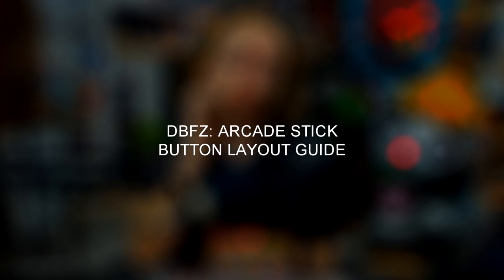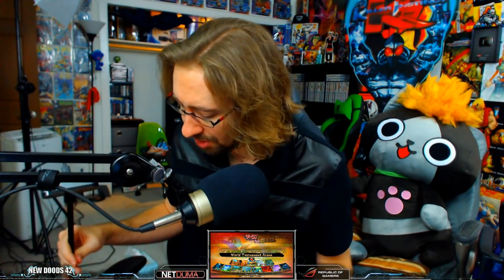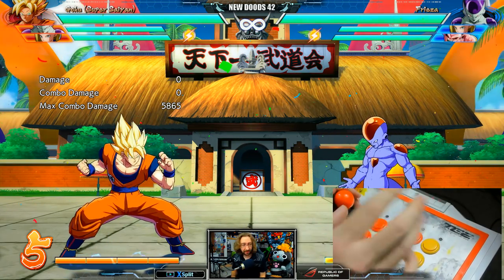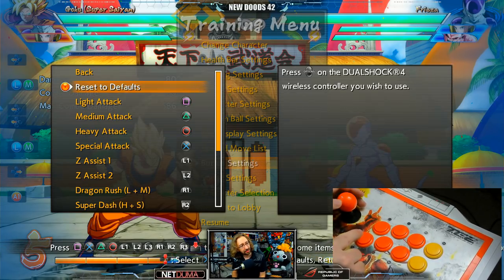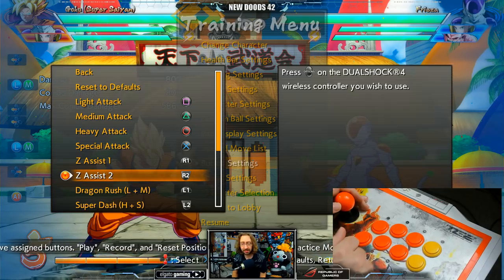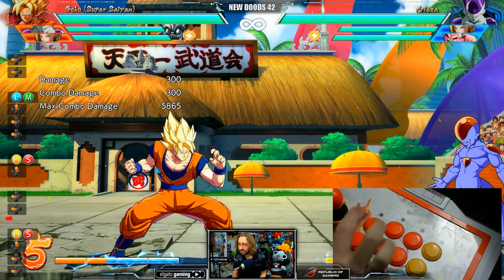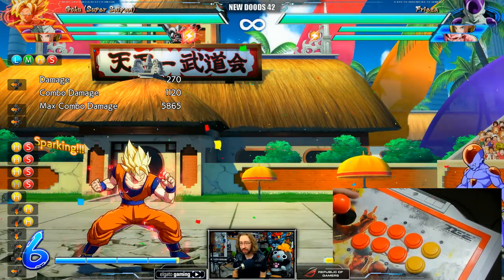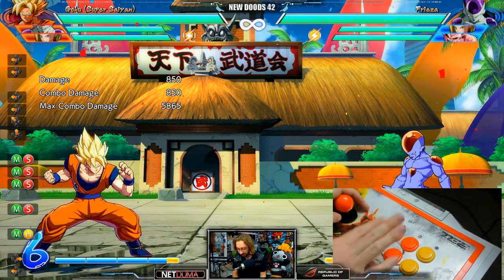ARCADE STICK BUTTON/LAYOUT GUIDE: Dragon Ball FighterZ